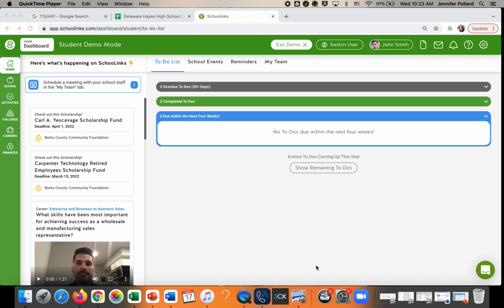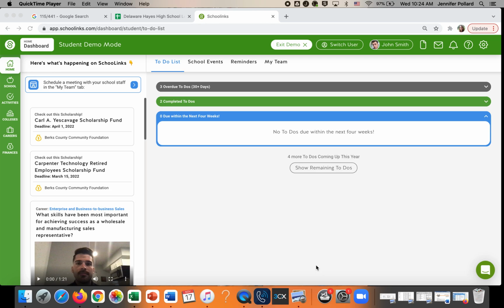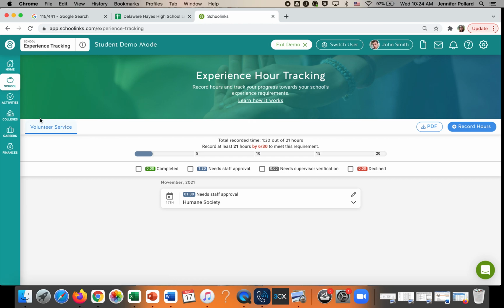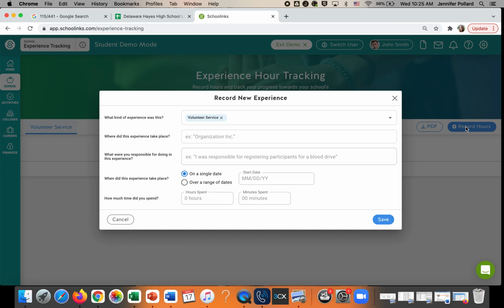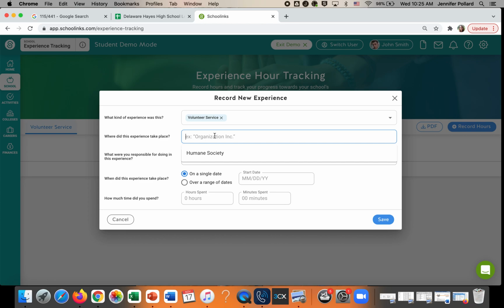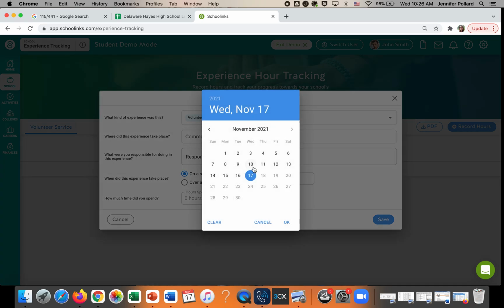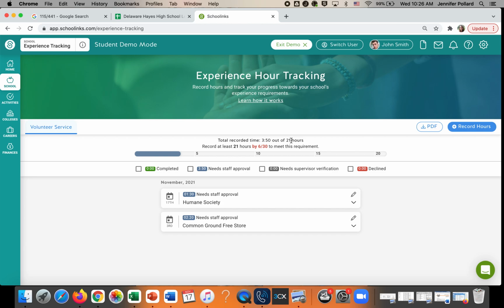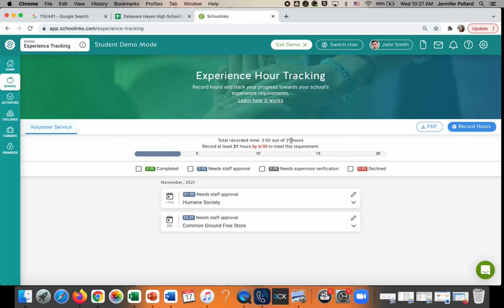Recording Volunteer Hours in SchooLinks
This video will show students how to log the 21 hours of required community service in SchooLinks.